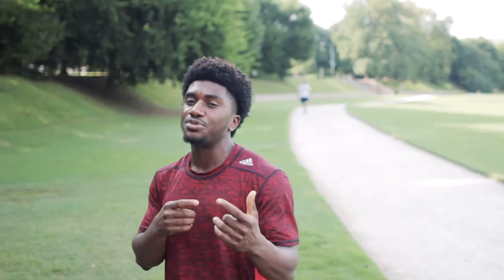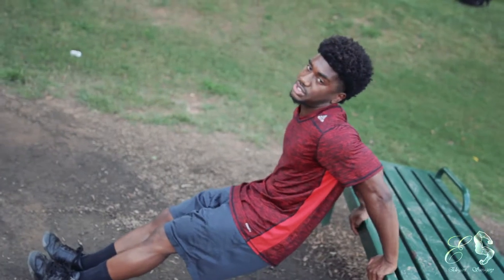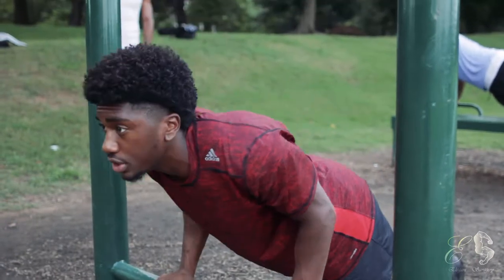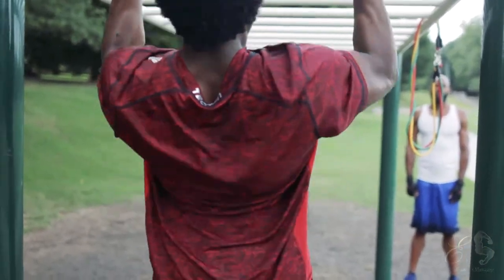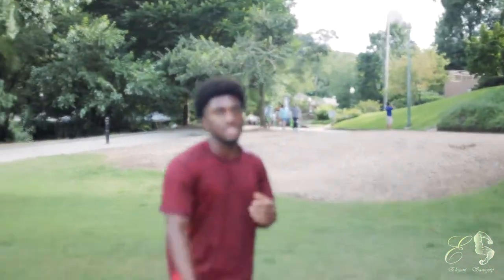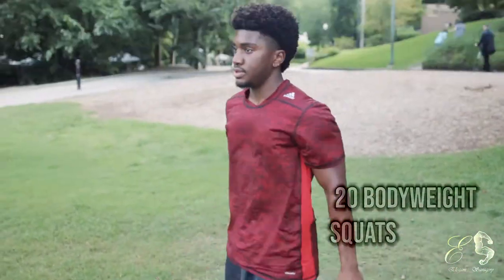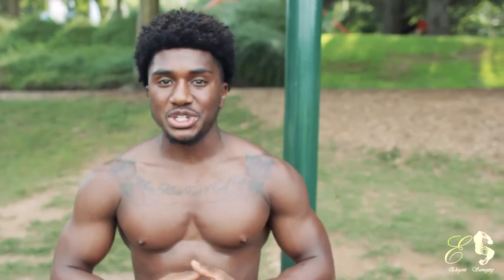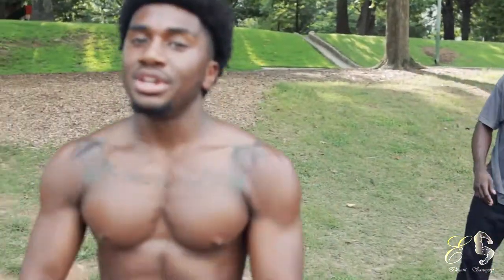Beginner Calisthenics Circuit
Also, follow me on the gram @termarlawton as well as my other natural movement friends @jordanthefrugivore and @rahdeez.